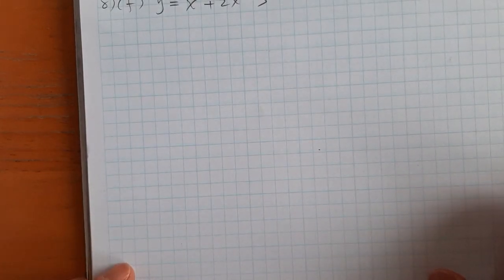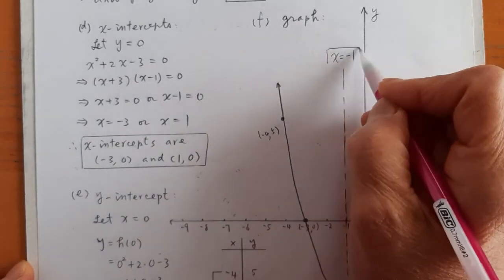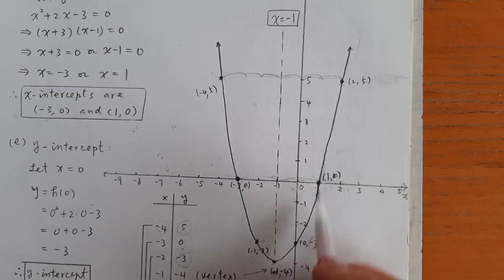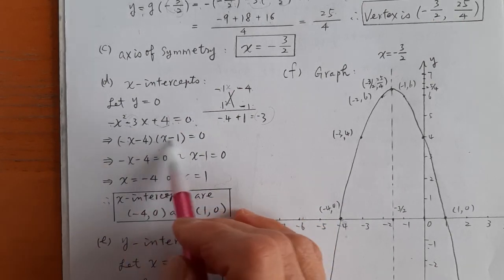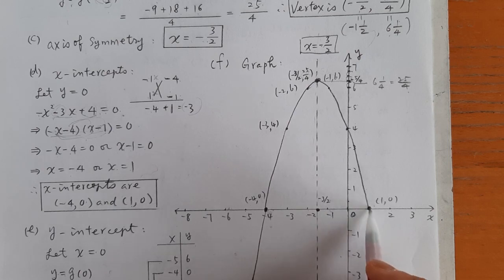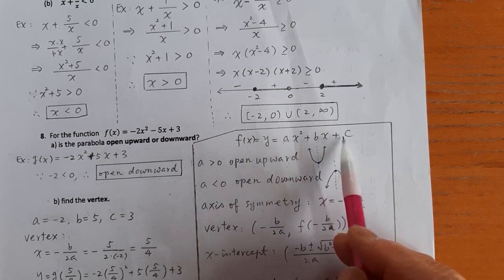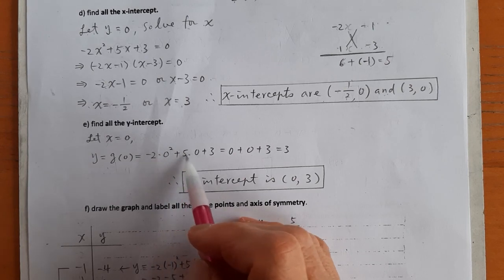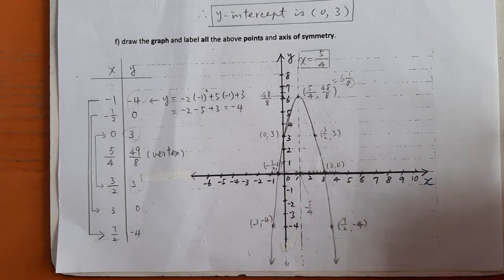Intermediate Algebra - Chapter 8 Homework Examples Part 3